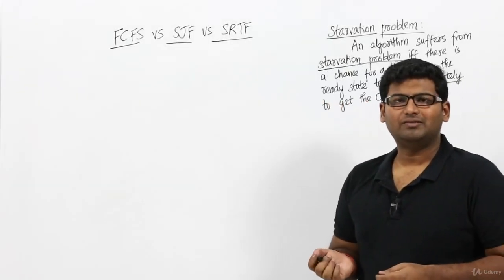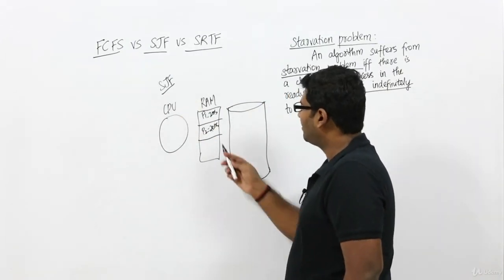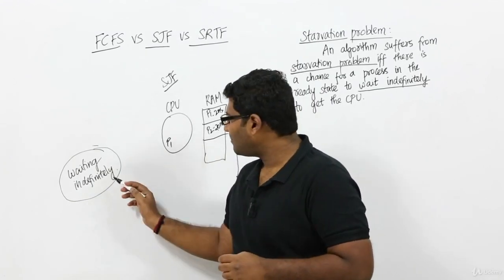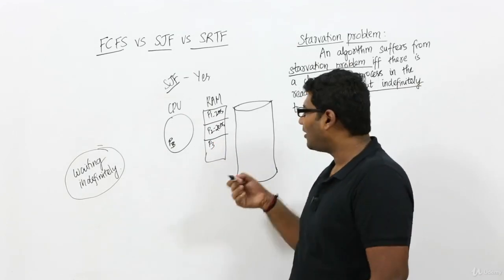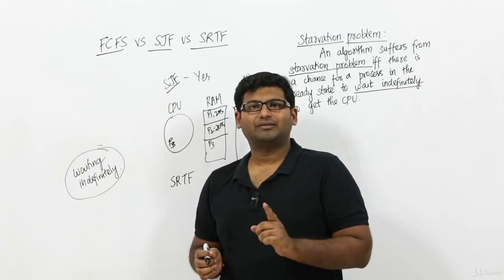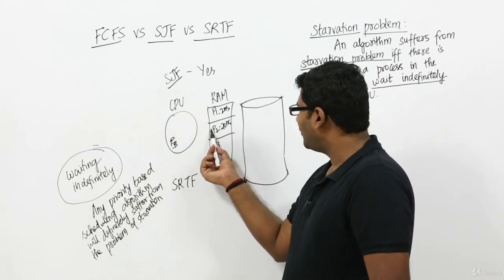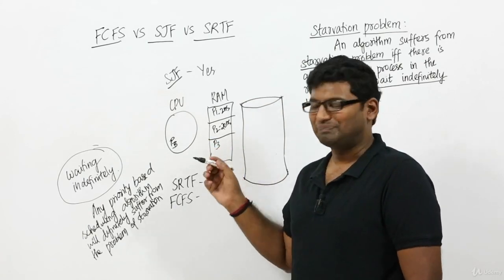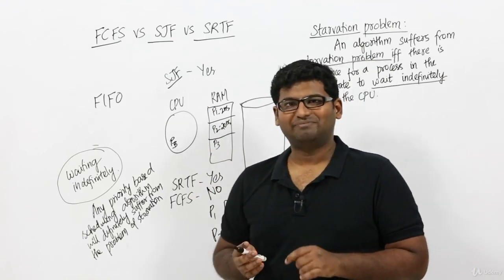1 Starvation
5. Comparision of FCFS, SJF and SRTF - Advantages and Disadvantages